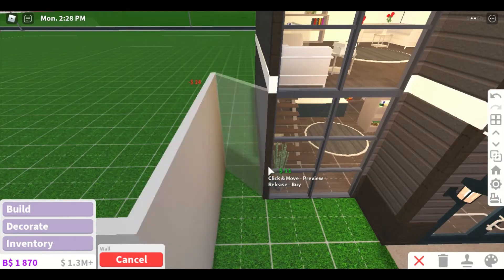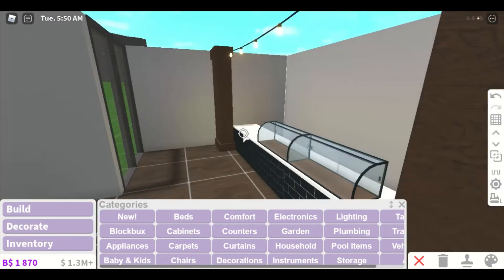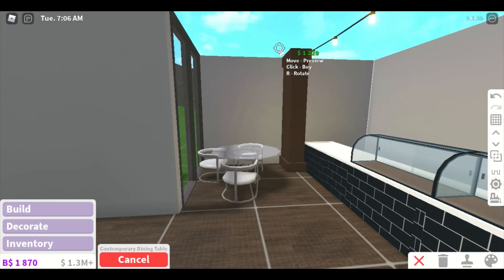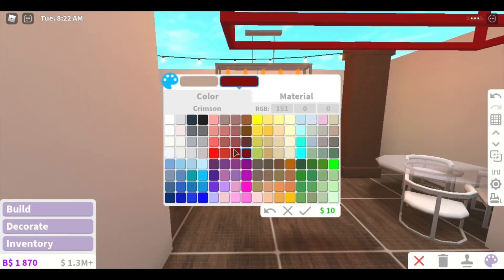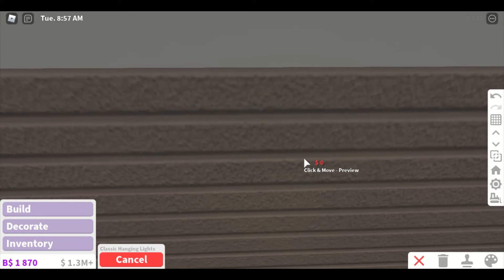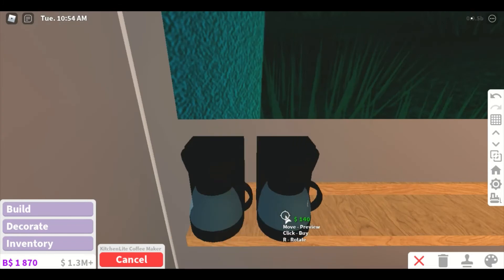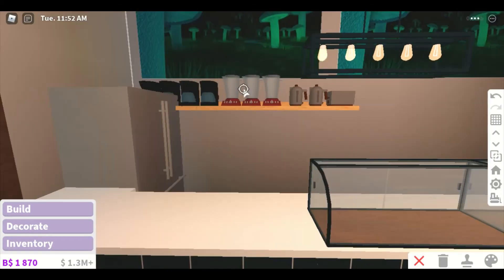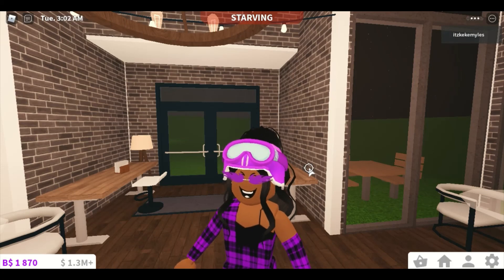Building A Café In The Town!|Keke and Gio Gaming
What up you'll it's Keke and Gio back again with a New Lit Video on the way! If you guys like what you are seeing go ahead and smash that like button, subscribe to this channel, comment down below, and turn on those post notifications so you guys can get alert every time we post a brand new video.
Where did I get my pfp from? I brought it from this gfx artist on Instagram. Her account is {@aquariaa.yt} In her highlights it shows how much each and every style she makes. The gfx in our pfp is an advance gfx which cost 50 robux! She is very nice, will not scam, and gets it to you thru 1-3 business days. If you go to her account and ask for a gfx be nice and show kind! Make sure to say you are from Keke and Gio Gaming!